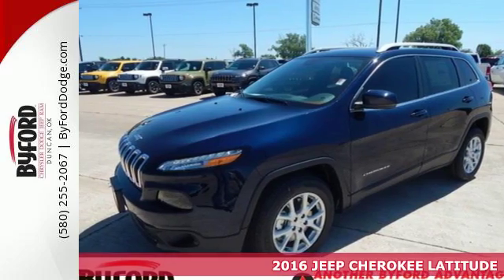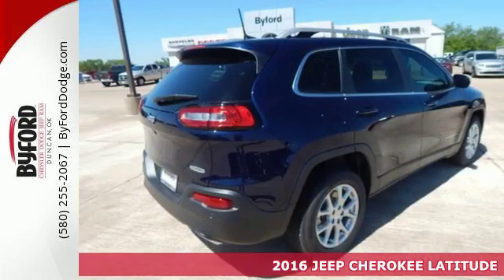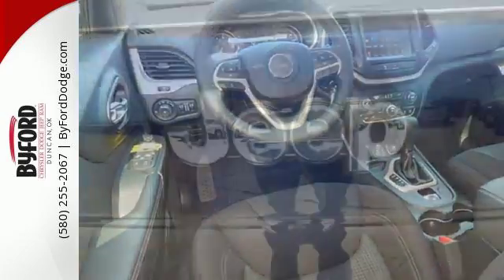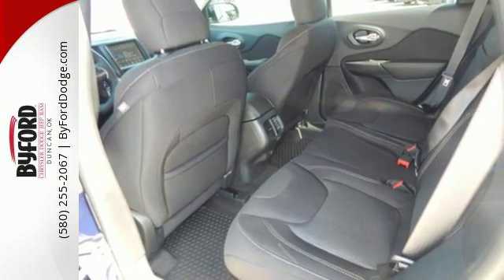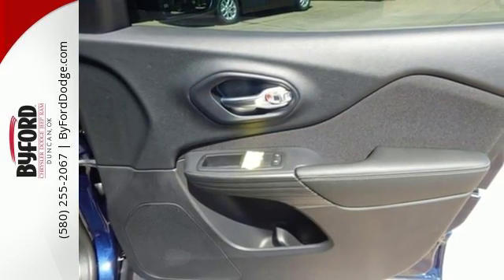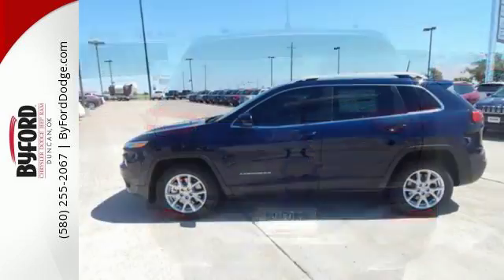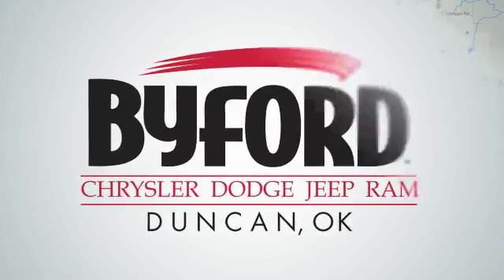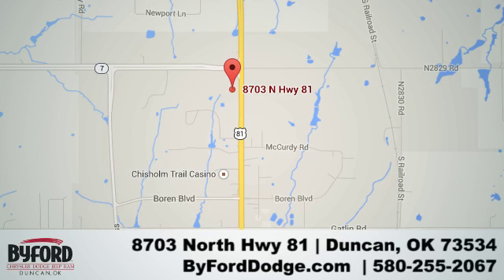New 2016 JEEP CHEROKEE LATITUDE Duncan Lawton, OK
Year: 2016
Make: JEEP
Model: CHEROKEE LATITUDE
Engine: 3.2 Liter 6 Cylinder
Transmission: Automatic
Color: True blue
Interior: Black
Stock #: GW307711
VIN: 1C4PJLCS8GW307711

Address:
8703 North Hwy 81